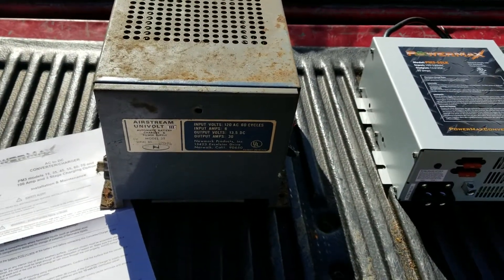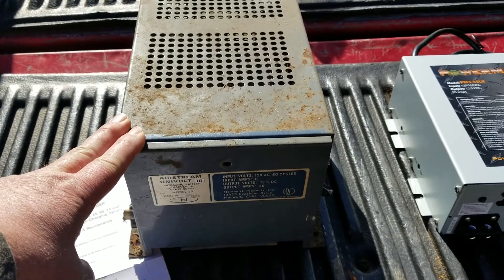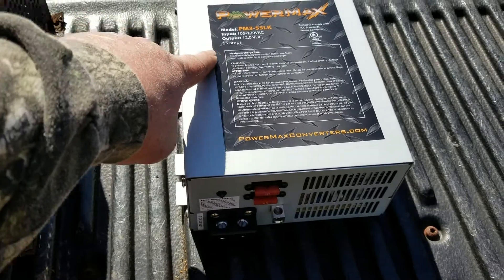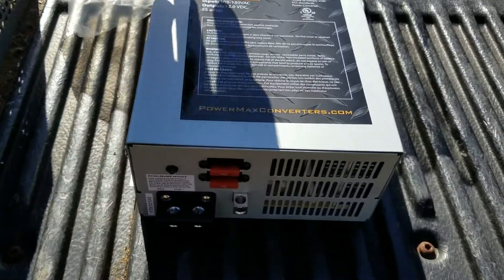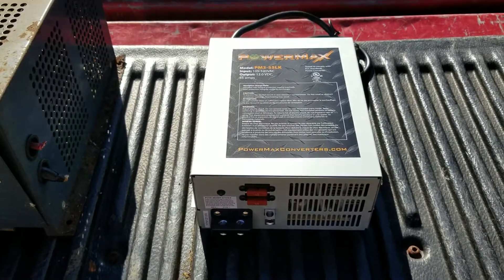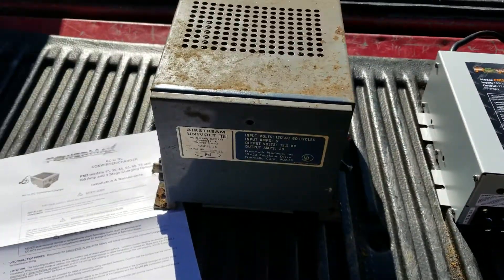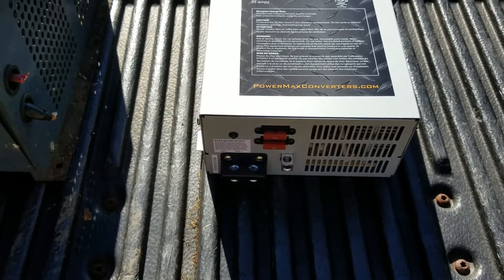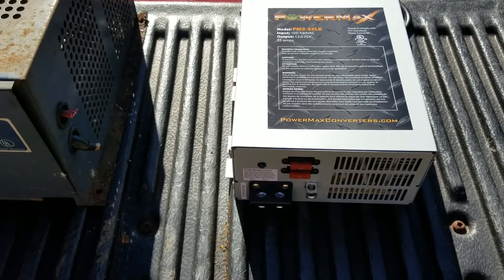Up grading power converter in 1968 airstream part 1